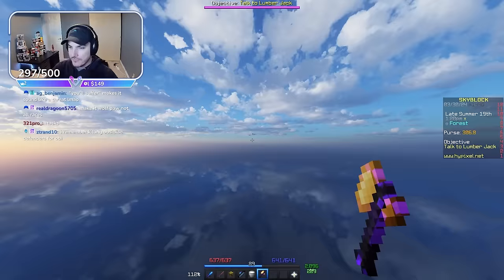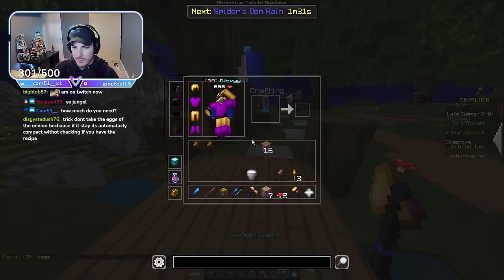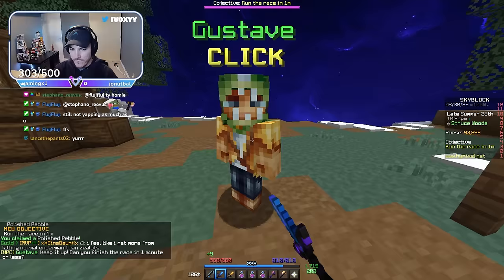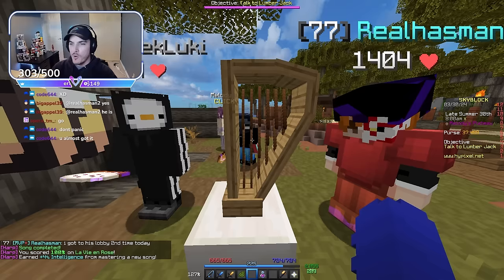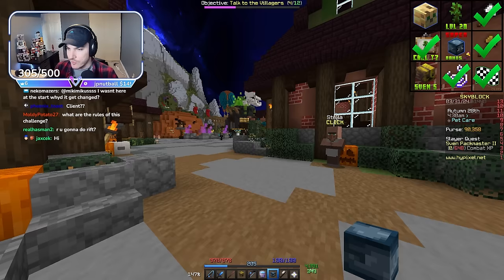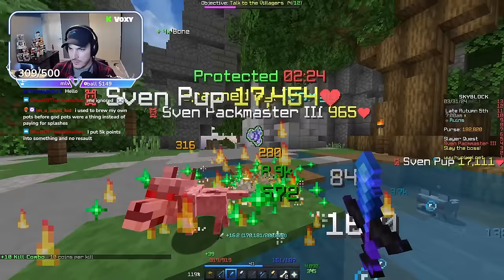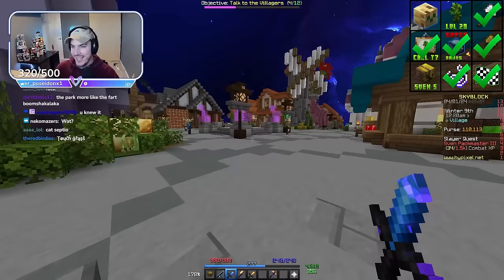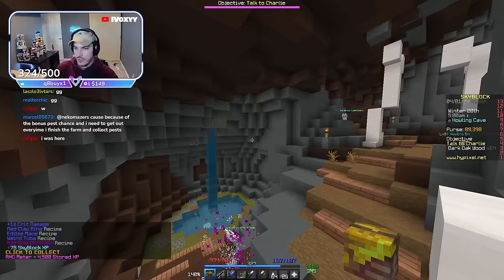Hypixel Skyblock TRIALS - The Park [6]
Today marks the last day of the 2nd level of Islands, the Park is the final one before we move onto the 3rd tier so enjoy this episode before we get to streaming the new island! Lots of grinding and funny moments yet again with this one, from rare drops, to slayers and foraging!

GLORIOUS ► Get Glorious Peripherals & support me!
and support me!
Use Epic Games Support A Creator Code "VOXY" on all purchases!

--Attributes--
Thumbnail by: @Japieeh
Editor: @Echorim
Miami 1987 - Hey Pluto!